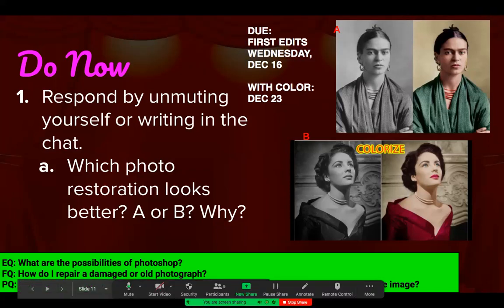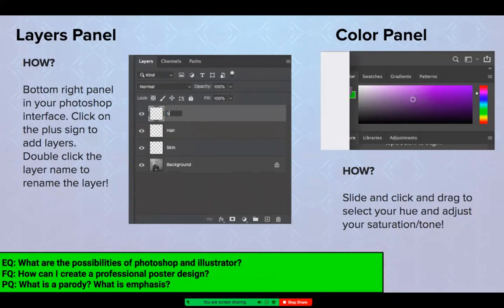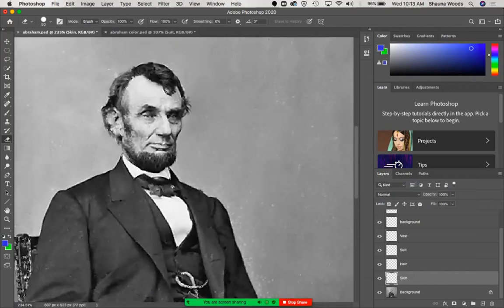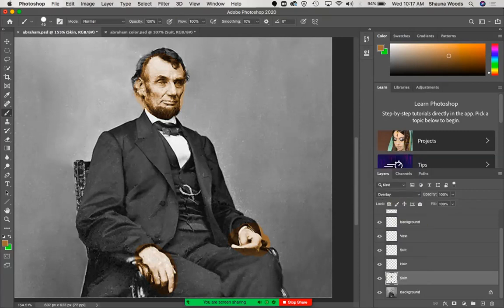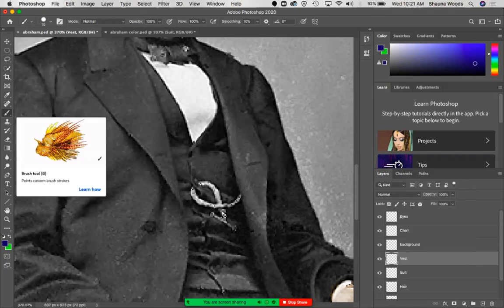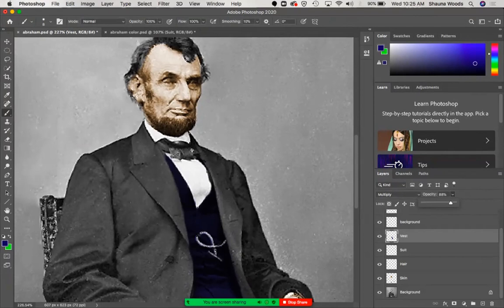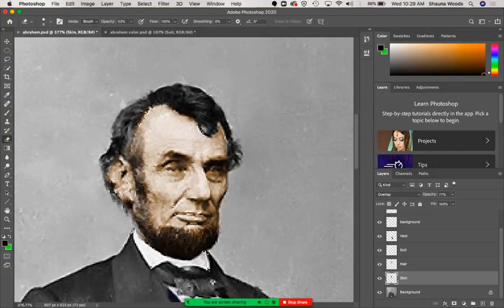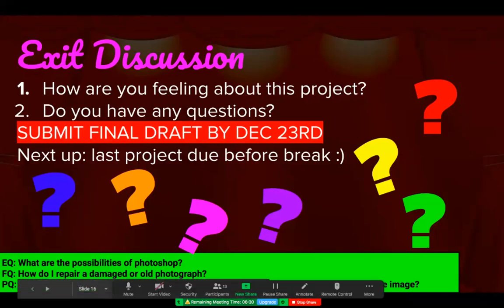CH 3: Colorizing Photographs